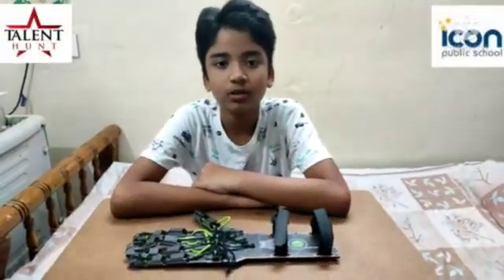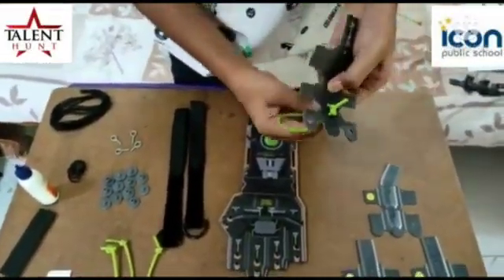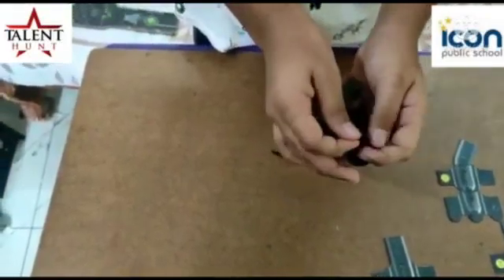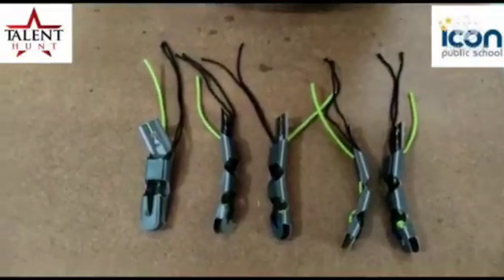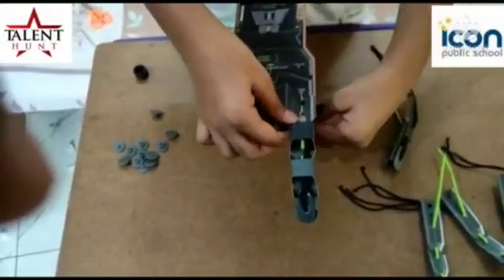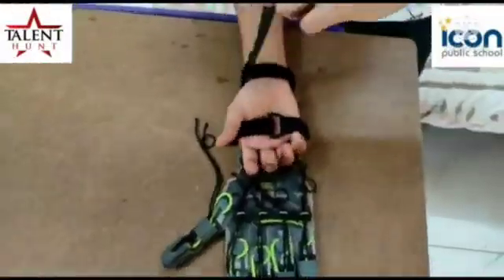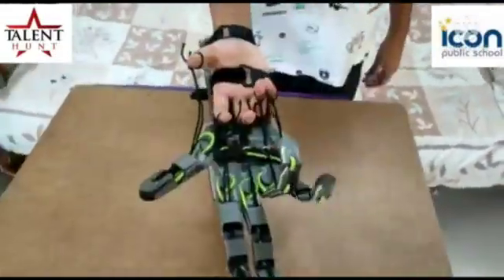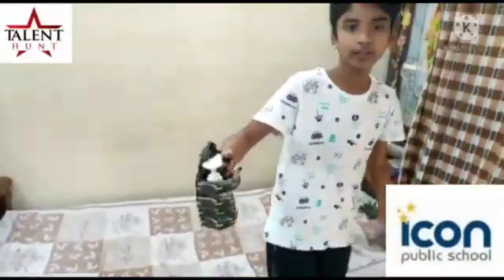Bionic Arm by Suha Samyak a student of Icon Public School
Bionic arms are intuitive artificial limbs that use cutting-edge technology to connect with the body.